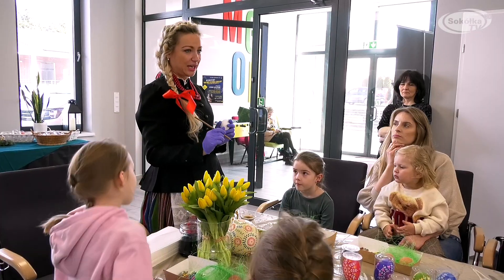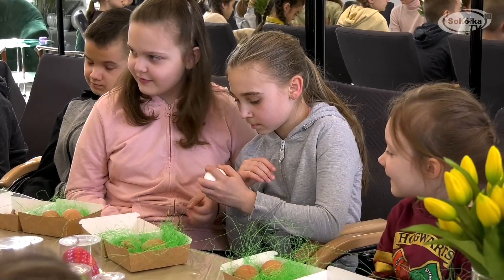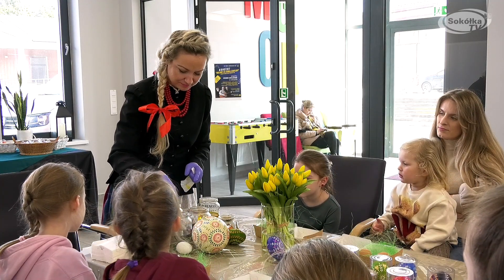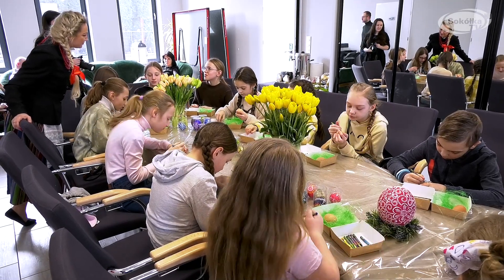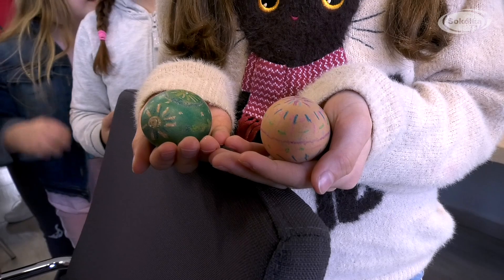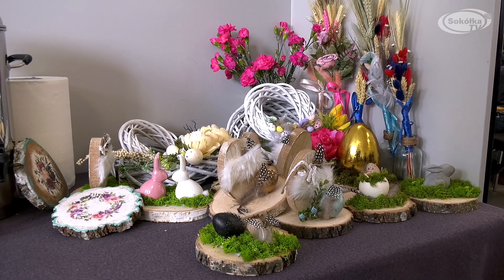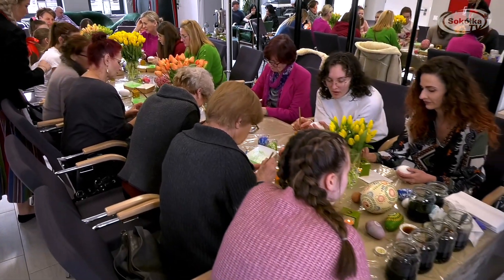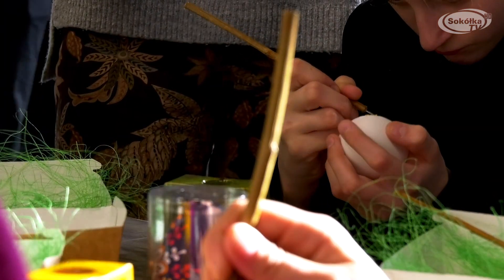Wyjątkowe warsztaty pisankarskie pod okiem twórczyni ludowej Pani Magdy Rutkowskiej / SokółkaTV 2023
!!! ZAKAZ KOPIOWANIA !!!

Wszystkie materiały są chronione prawami autorskimi. Właścicielem praw majątkowych jest TELEWIZJA SOKÓŁKA Sp. z o.o. z siedzibą w Sokółce przy ul. os. Centrum 17.
W rozumieniu art. 25 ust.1 pkt.1 Ustawy z dnia 4 lutego 1994 r. o prawie autorskim i prawach pokrewnych, że dalsze rozpowszechnianie materiałów należących do Telewizji Sokółka bez pisemnej zgody jest zabronione niezależnie od celu.
Zabronione jest kopiowanie i rozpowszechnianie zamieszczonych na stronie filmów, fotografii, grafik, projektów, tekstów, broszur, szaty graficznej itp. pod groźbą sankcji prawnych.

Telewizja Sokółka - lokalny kanał informacyjny. Dostępny w sieci telewizji kablowych IdeaLan, SulikaNet oraz Koba. Na terenie powiatów: sokólskiego i białostockiego. Wszystkie nasze materiały znajdziesz również na